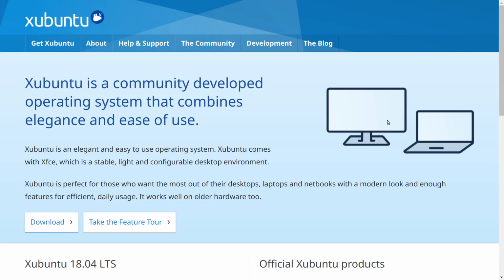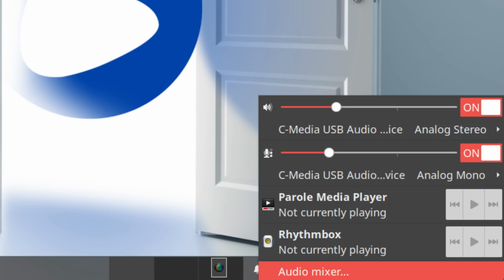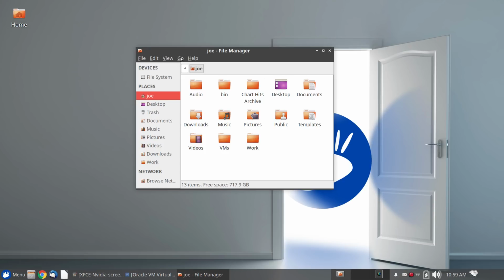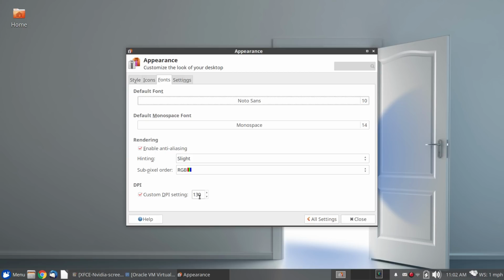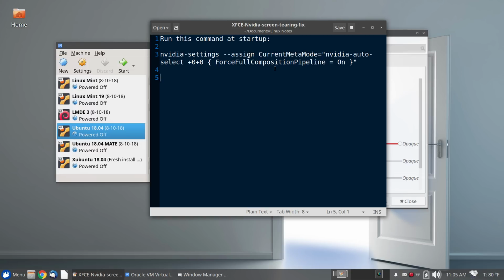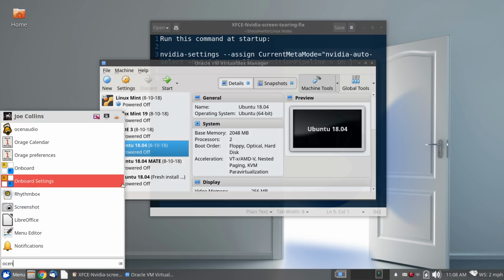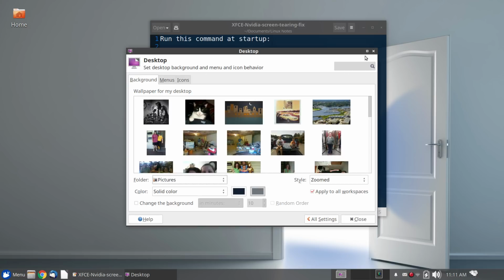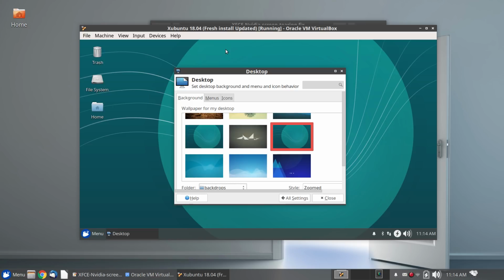A Look at Xubuntu 18.04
I finally got around to looking at Xubuntu 18.04... It's nice!

To fix Nvidia screen tearing with the Xfce4 compositor, Run this command at startup:

nvidia-settings --assign CurrentMetaMode="nvidia-auto-select +0+0 { ForceFullCompositionPipeline = On }"